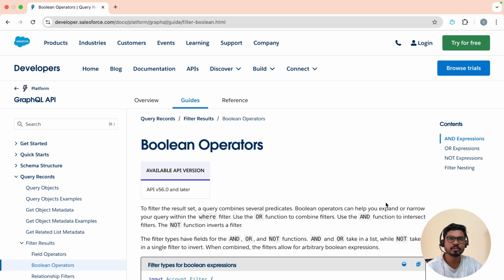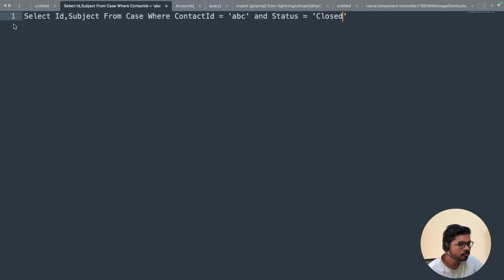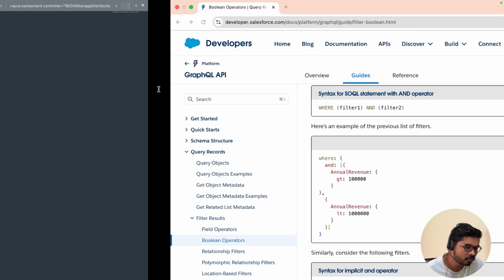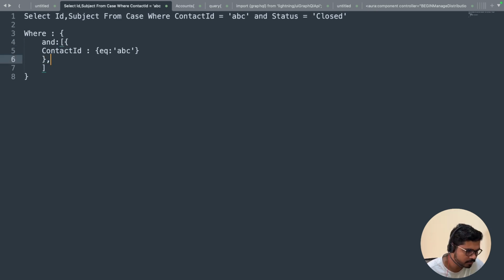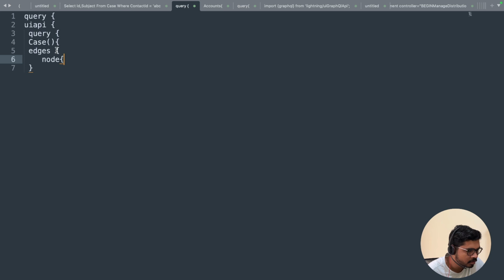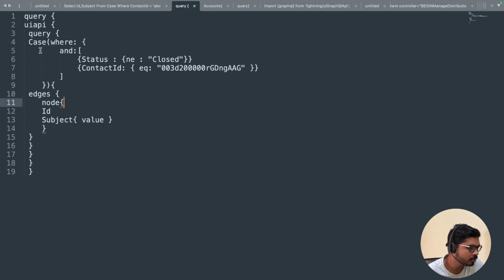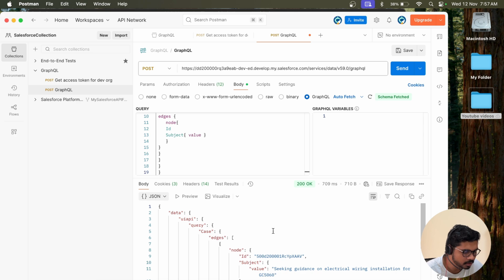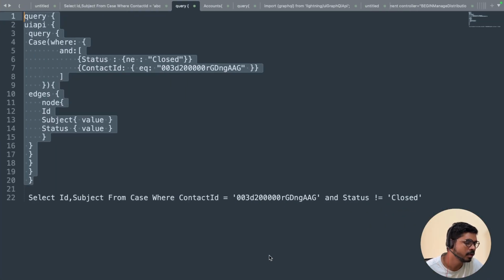How to use AND & OR Operator in GraphQL || Boolean Operators in GraphQL || SFDCPathshala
Boolean operators in GraphQL are very useful, as they allow us to use AND and OR operators to retrieve data. In this video, I have demonstrated some use cases of GraphQL Boolean operators.